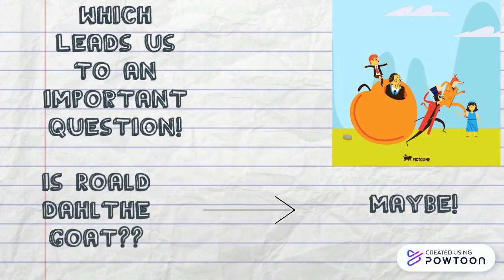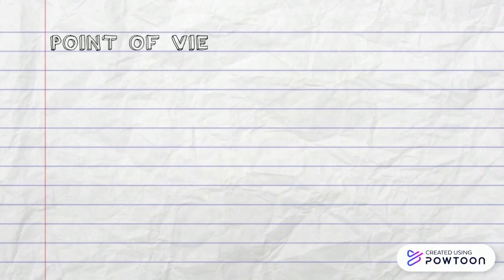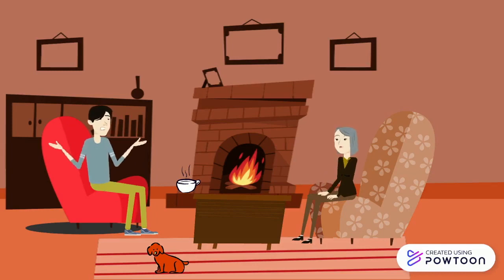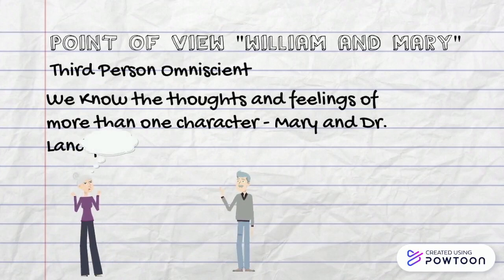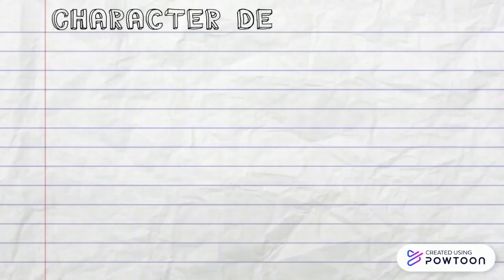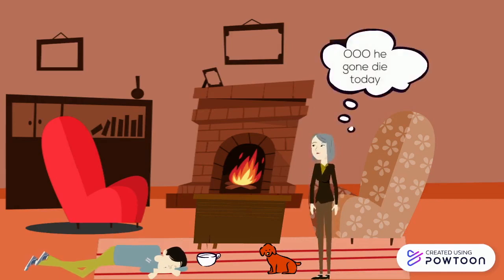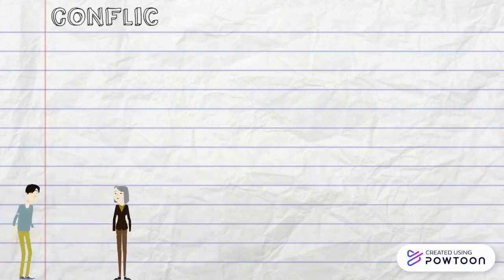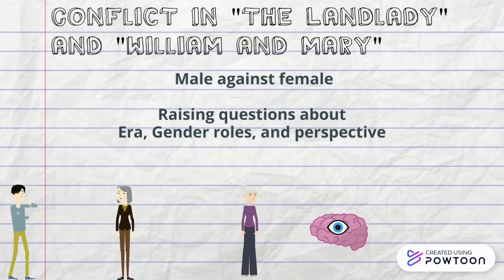Author Study Project Example